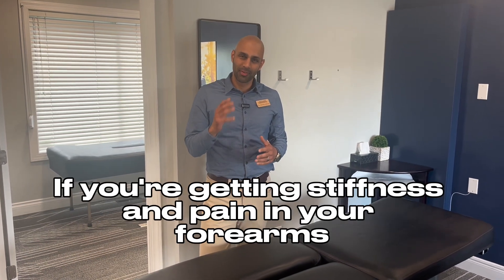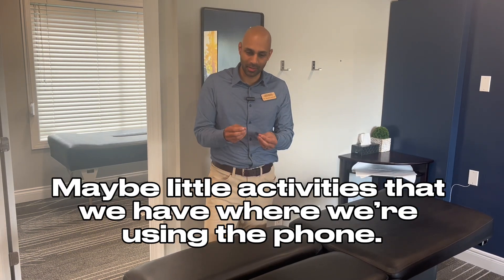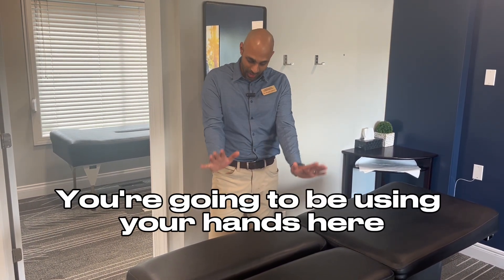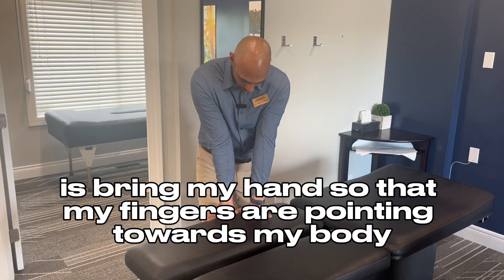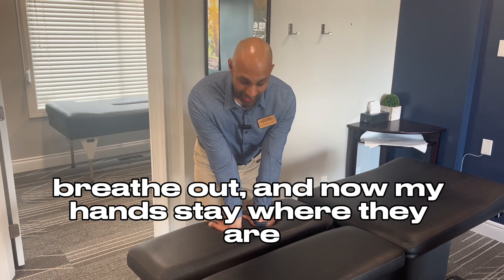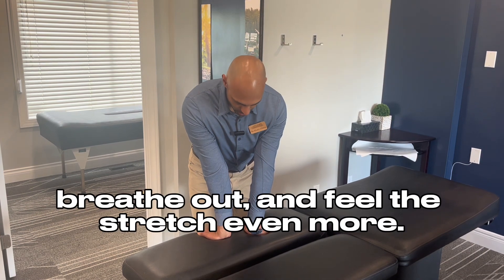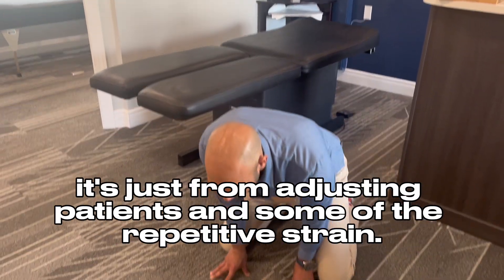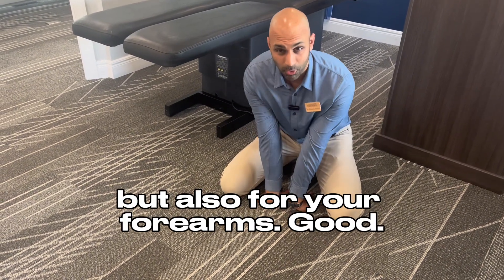Forearm Pain Reduction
Experiencing forearm pain, stiffness, or numbness? It could be due to excessive keyboarding or phone use. I've curated exercises focusing on hand placement just above your knees, emphasizing breathing. Additionally, I'll share my nightly routine to alleviate discomfort. I'm here to guide you through practical techniques that can help alleviate discomfort and improve your overall well-being.